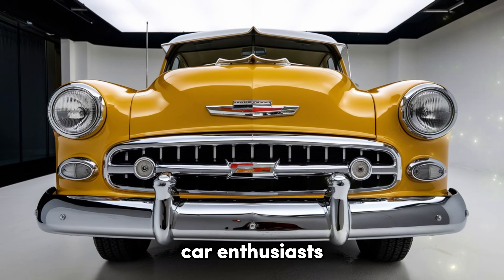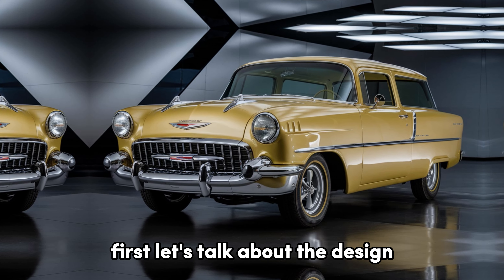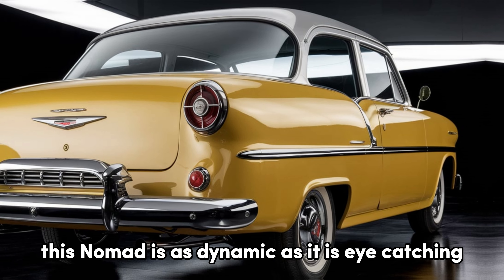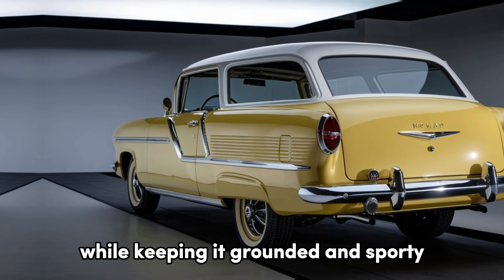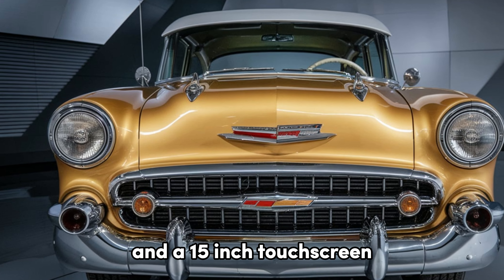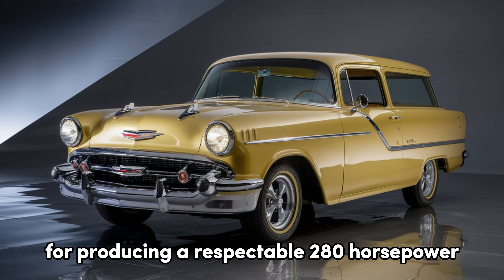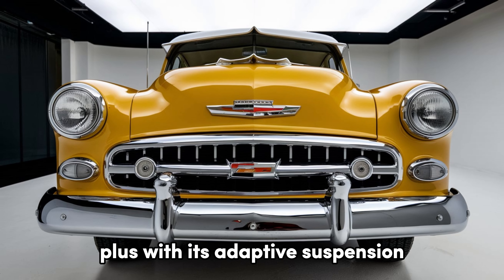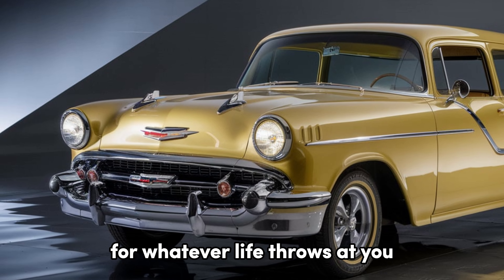2025 Chevrolet Nomad Finally is Here - 2025 CHEVROLET|| First Looks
FIRST LOOKS & Review!2025 Chevrolet Nomad Finally is Here - 2025 CHEVROLET||
The 2025 Chevrolet Nomad is a revival of the iconic classic, blending modern technology with retro design cues that pay homage to the original 1950s Nomad station wagon. The 2025 model maintains its signature sleek, low-slung profile with a contemporary twist, incorporating aerodynamic lines, LED lighting, and an updated grille design that echoes Chevrolet's current design language.

Inside, the Nomad features a spacious, high-tech cabin designed for both comfort and practicality, with seating for five and ample cargo space. It offers a modern infotainment system, wireless connectivity, and premium materials throughout. Expect advanced driver-assistance systems and state-of-the-art safety features, making it as safe as it is stylish.

The 2025 Nomad is likely to come with a range of powertrain options, including a turbocharged gasoline engine, with the possibility of an electrified version for eco-conscious drivers. It combines the versatility of a wagon with a nostalgic aesthetic, appealing to both classic car enthusiasts and families seeking a stylish yet functional vehicle.